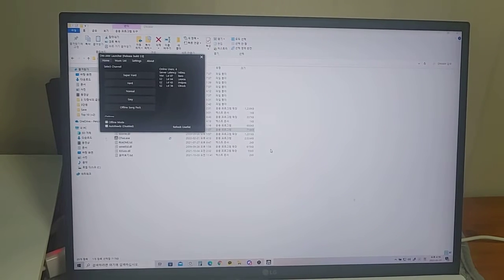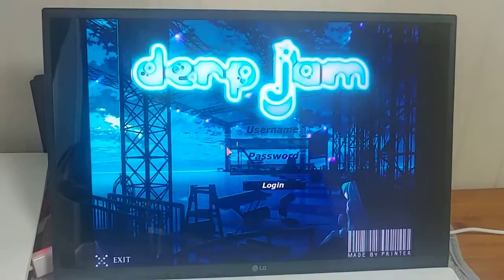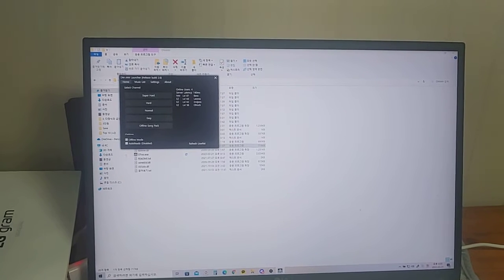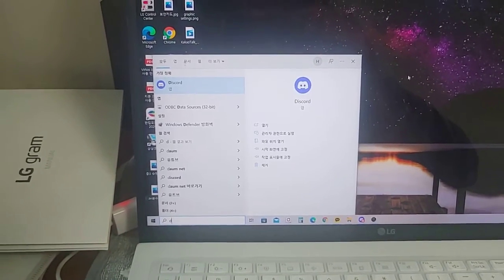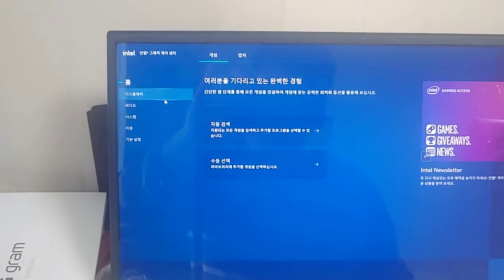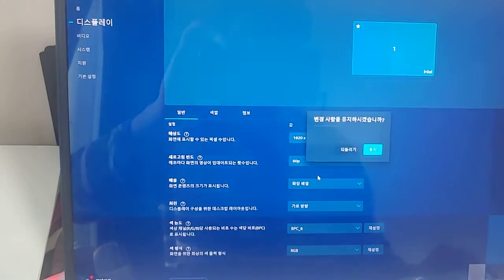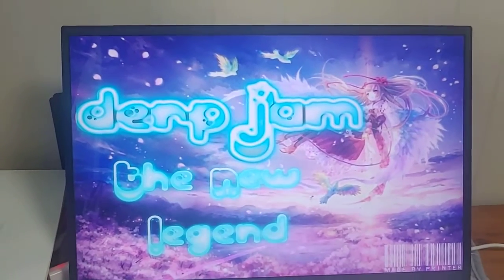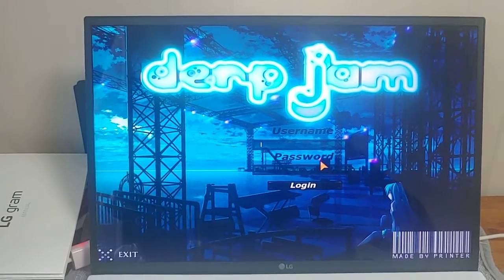[Intel] How to remove black bars at each sides fast and easy (2022)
FOR INTEL USERS ONLY!